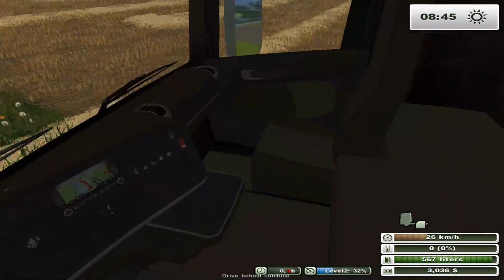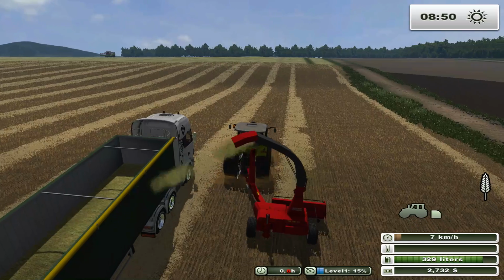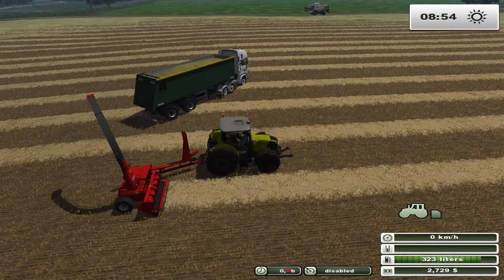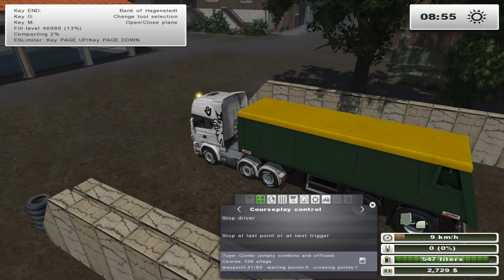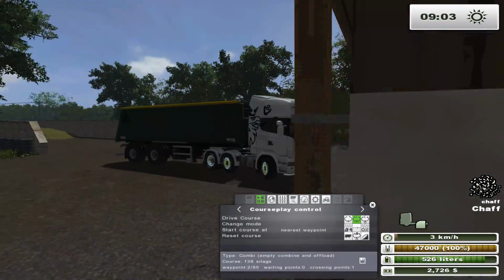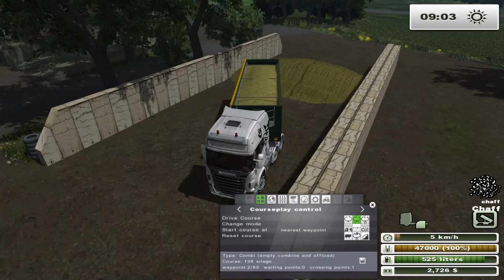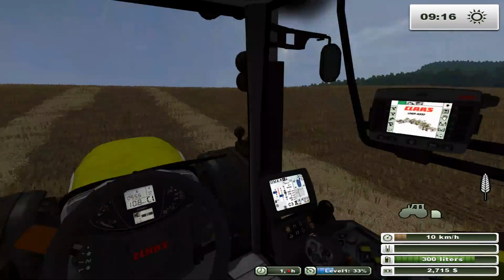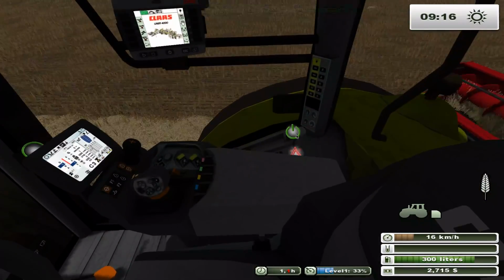Farming Simulator 2013 S5E3 Just chaffing about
In this episode we deal with the straw that was left from our previous harvest. License for let's plays - Farming Simulator 15 or 13